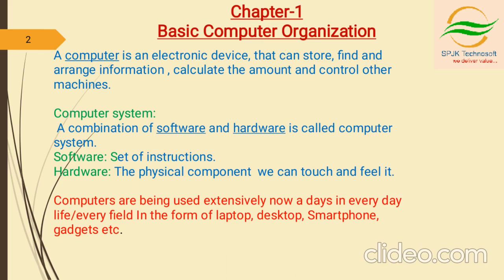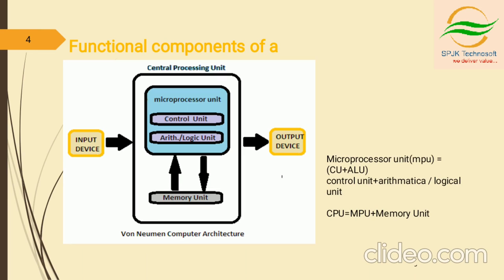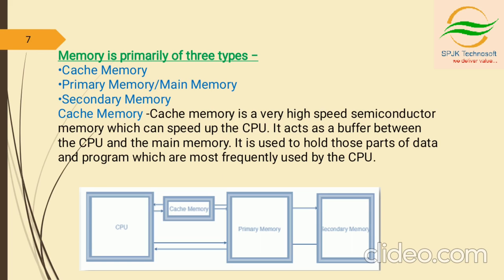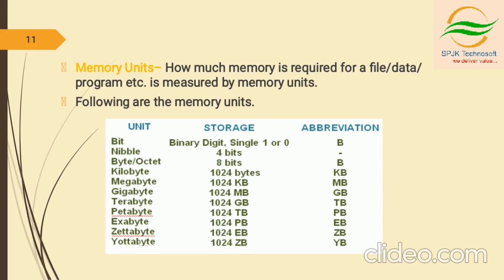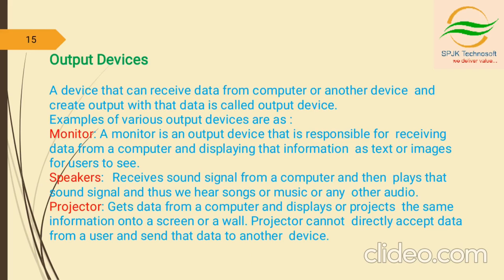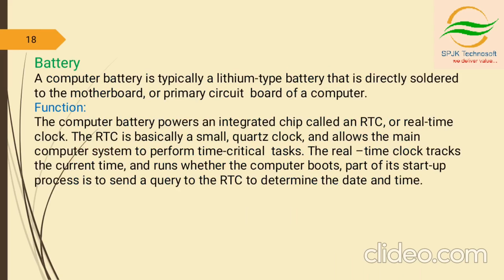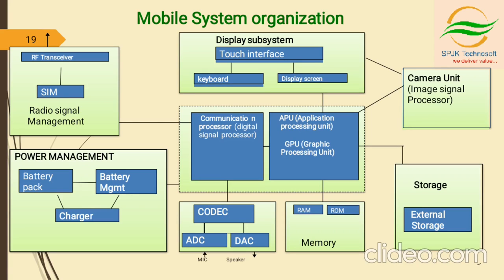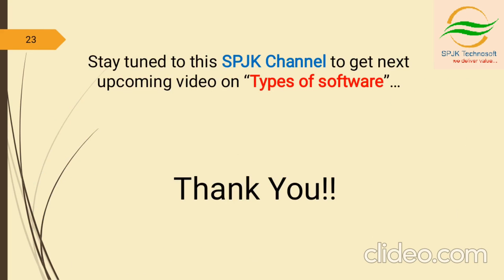Computer Organization - Chap1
hi friends,
Welcome to SPJK Technosoft - Your One-Stop Training & Education Platform.

In this video you are going to learn about Basic Computer Oranization:

- What is Computer System?
- Advantages and Disadvantages of Computer.
- Functional Components of a Computer like Input-Output Unit, Central Processing Unit,Memory, Hard Disk,...etc.
- Input devices like Keyboard, Mouse, Scanner, O M R, O C R, M I C R, Microphone, Barcode Reader, ...etc.
- Output devices like Monitor, Speakers, Projector, ...etc.
- Mobile System Organization

You will receive more updated videos on C B S E Computer Science syllabus videos so do subscribe our channel and press the bell icon to get the new videos at your finger tips.

Happy Learning Viewers!

Computer Science
CLASS-XI
Code No. 083
2020-21

Unit I: Computer Systems and Organisation
● Basic computer organisation: description of a computer system and
mobile system, CPU, memory, hard disk, I/O, battery.
● Types of software: Application software, System software and Utility
software.
● Memory Units: bit, byte, MB, GB, TB, and PB.
● Boolean logic: NOT, AND, OR, NAND, NOR, XOR, NOT, truth tables and
De Morgan’s laws, Logic circuits
● Number System: numbers in base 2, 8, 16 and binary addition.
● Encoding Schemes: ASCII, UTF8, UTF32, ISCII and Unicode.
Concept of Compiler and Interpreter
● Operating System (OS) - need for an operating system, brief introduction
to functions of OS, user interface
● Concept of cloud computing and cloud services (SaaS,IaaS,PaaS), cloud
(public/private), Blockchain technology

Unit II: Computational Thinking and Programming - 1
Introduction to Problem solving: Problem solving cycle - Analysing a problem,
designing algorithms and representation of algorithm using flowchart and
pseudo-code.
Decomposition - concept, need for decomposing a problem, examples of
problem solving using decomposition.
Familiarization with the basics of Python programming: a simple “hello world"
program, the process of writing a program (Interactive & Script mode),
running it and print statements; simple data-types: integer, float and string.
● Features of Python, Python Character Set, Token & Identifiers, Keywords,
Literals, Delimiters, Operators.
● Comments: (Single line & Multiline/ Continuation statements), Clarity &
Simplification of expression
● Introduce the notion of a variable and methods to manipulate it (concept of
L-value and R-value even if not taught explicitly).
● Knowledge of data types and operators: accepting input from the console,
assignment statement, expressions, operators and their precedence.
● Operators & types: Binary operators-Arithmetic, Relational Operators,
Logical Operators, Augmented Assignment Operators.
● Execution of a program, errors- syntax error, run-time error and logical
error.
● Conditional statements: if, if-else, if-elif-else; simple programs: e.g.:
absolute value, sort 3 numbers and divisibility of a number.
● Notion of iterative computation and control flow: for(range(),len()), while,
using flowcharts, suggested programs: calculation of simple and compound
interests, finding the factorial of a positive number etc.
● Strings: Traversal, operations – concatenation, repetition, membership;
functions/methods–len(), capitalize(), title(), upper(), lower(), count(), find(),
index(), isalnum(), islower(), isupper(), isspace(), isalpha(), isdigit(), split(),
partition(), strip(), lstrip(), rstrip(), replace(); String slicing.
● Lists: Definition, Creation of a list, Traversal of a list. Operations on a list -
concatenation, repetition, membership; functions/methods–len(), list(),append(), extend(), insert(), count(), index(), remove(), pop(), reverse(),
sort(), min(), max(), sum(); Lists Slicing; Nested lists; finding the maximum,
minimum, mean of numeric values stored in a list; linear search on list of
numbers and counting the frequency of elements in a list.
● Tuples: Definition, Creation of a Tuple, Traversal of a tuple. Operations on
a tuple - concatenation, repetition, membership; functions/methods –
len(), tuple(), count(), index(), sorted(), min(), max(), sum(); Nested tuple;
Tuple slicing; finding the minimum, maximum, mean of values stored in a
tuple; linear search on a tuple of numbers, counting the frequency of
elements in a tuple.
● Dictionary: Definition, Creation, Accessing elements of a dictionary, add an
item, modify an item in a dictionary; Traversal, functions/methods – len(),
dict(), keys(), values(), items(), get(), update(), del(), del, clear(),
fromkeys(), copy(), pop(), popitem(), setdefault(), max(), min(), count(),
sorted() copy(); Suggested programs : count the number of times a
character appears in a given string using a dictionary, create a dictionary
with names of employees, their salary and access them.